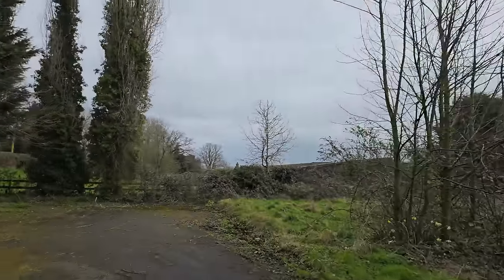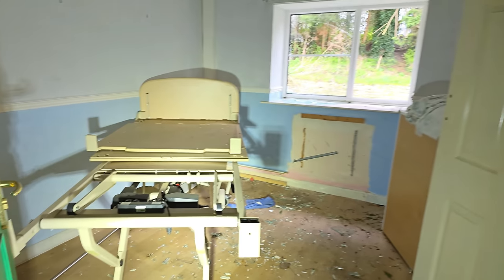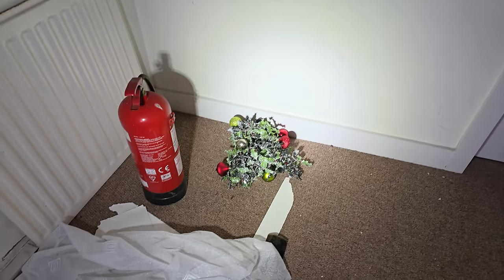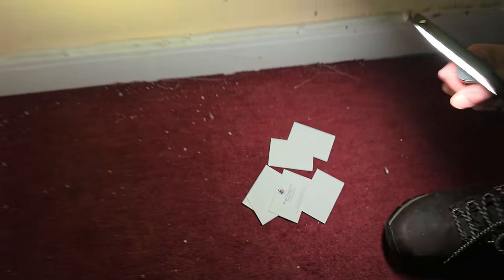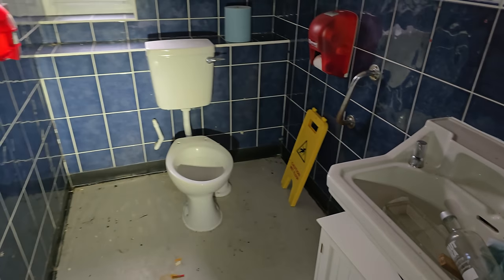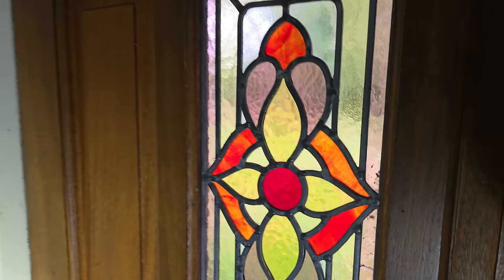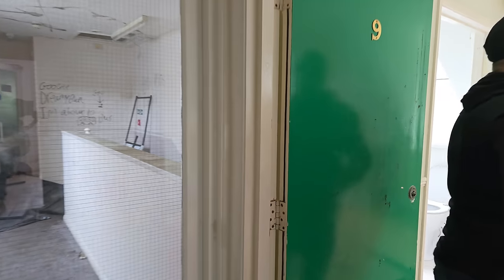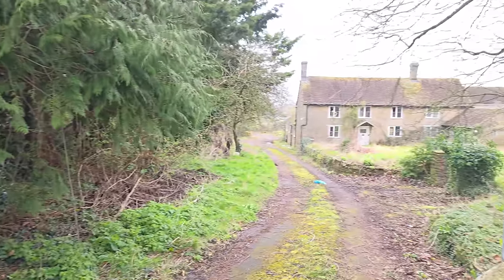We Found an ABANDONED Knights Templar Cottage - Now a Dementia Care Home Left to Rot!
Become a HAVEN Member to get access to perks and some cool stickers!:

Today we visit the Abandoned Knights Templar Court.
An old Cottage that has been renovated and extended, this stunning old Building has now sadly been left to decay.
With windows now smashed in and the place becoming vandalised. The home is set to be demolished and replaced by 20 homes.

Join us as we explore inside.
Joined by,
Eddy and Neddy